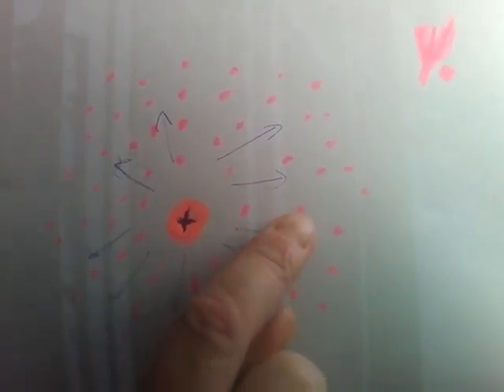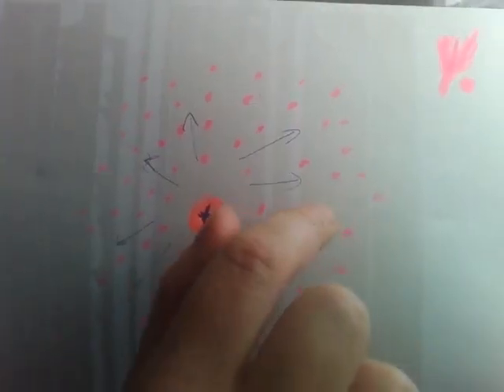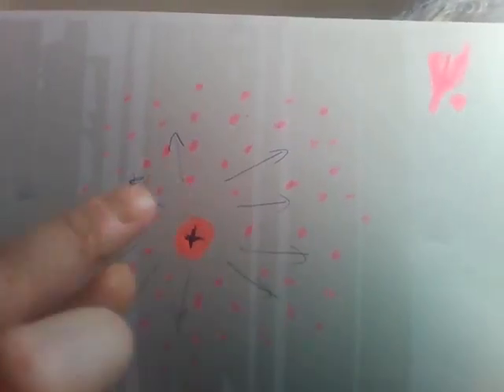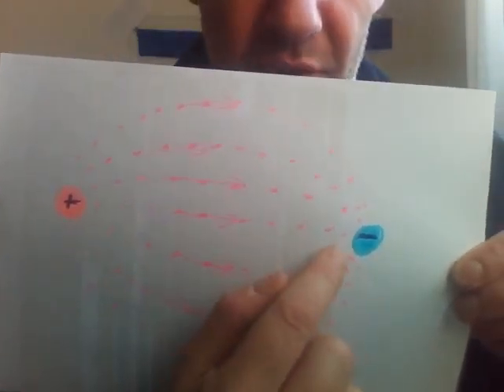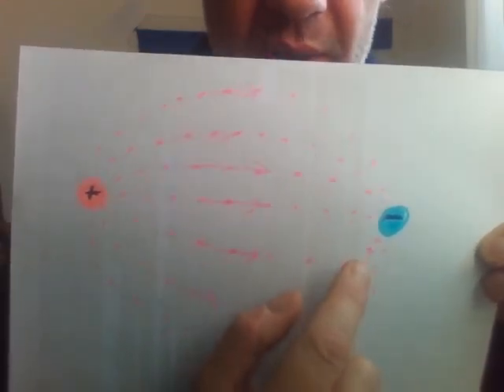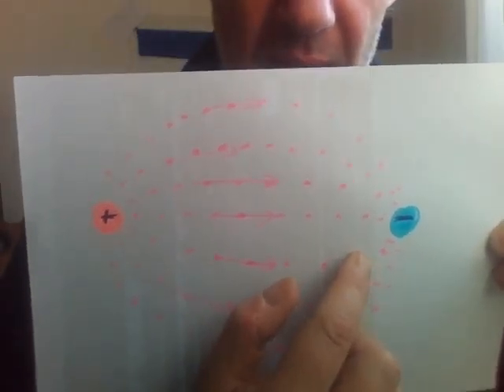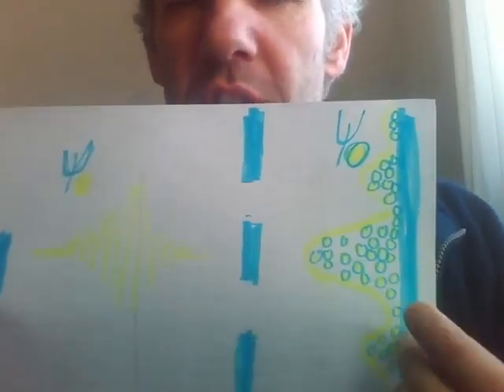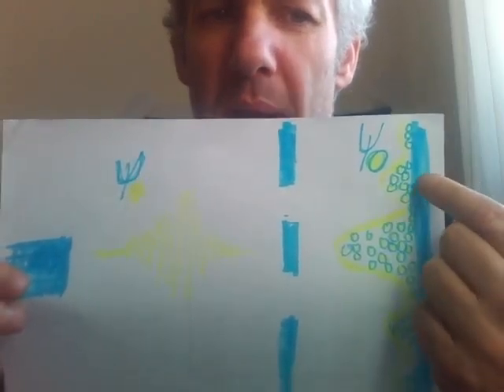What is Electric charge; its origin&nature, the Well Drainage Flow WDF model.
We know about charges, but what is charge ?

yesterday I presented a well-drainage flow model.

For years I have seen that particles in water show a similar flow patern as do electric and magnetic fields do with iron particles in oil.

a positive charge emits apperentky some type of particle we call it a pink bead particle. negative charge emit purple cube particles.

Now positive charges can only absorb (like a vacuum cleaner) purple cubes particles and negative charges can only absorb pink bead particles.

both do it as if they are vacuumcleaners. In that they create a kind of "vacuum" where the charges are being pushed/pulled  together. That is called attraction and of course the closer they get the stronger the attraction.

now positive charge can not absorb the particles it emits, once a pink particle leaves the positive charge it can not return. a similar process happens to the purple cube.

this causes that 2 likewise charges (+ and + or  - and - ) repel each other. since both emmit the same type of particles and thus create a kind of over pressure in the middel causing the particles to blow away each other.

this goes for both charges in a symetric way. the emited particles are the same type of particles but are different on the less. one hase wavefunction WFbeads and another has wavefunction WFcubes. They have similar properties but are 2 different particles.

There MUST be a symetery in this system. Since there is symetery in actions as well.

Now a pink bead can be absorbed by a negative charge as by a drainage but in doing so the wave function of the pink bead must be altered into a purple cube particle and re-emitted in order to keep the energy and impulse balance correct.

similar for the purple cube particle with respect to the positive charge.